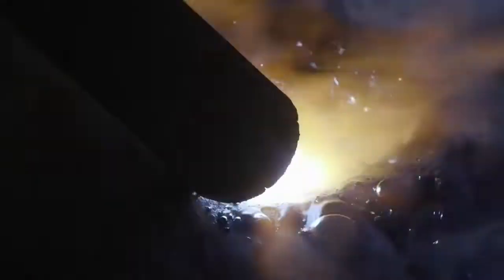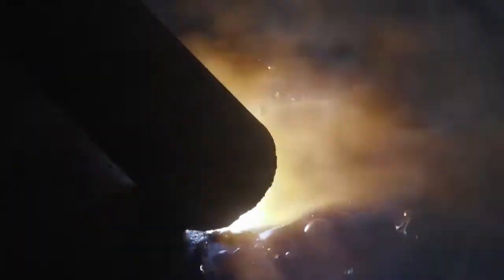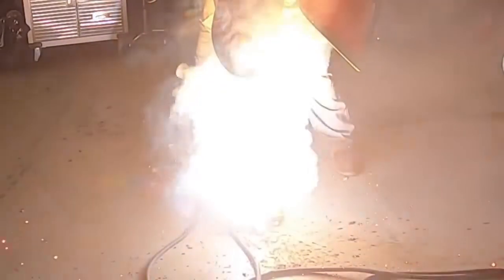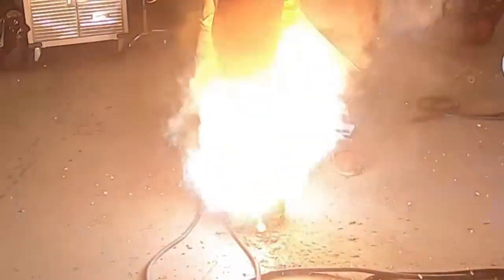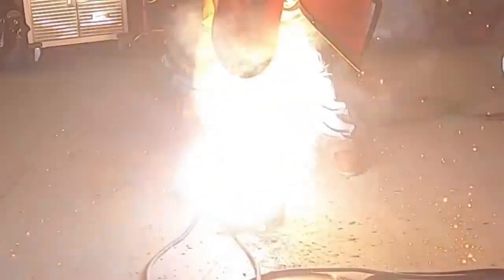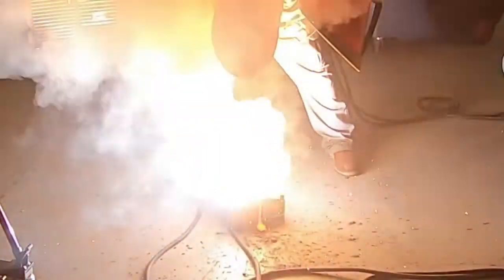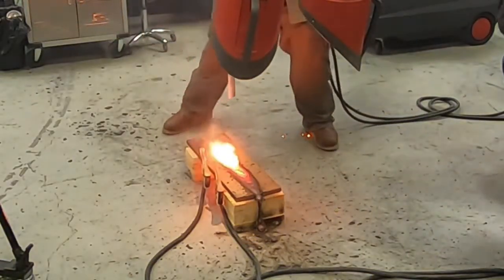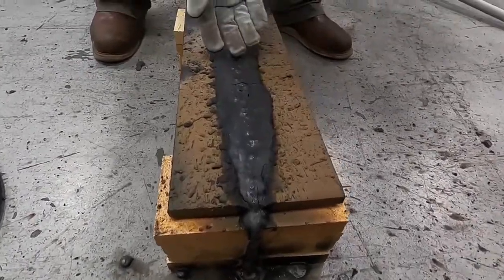how to this welder weld with over 1000 amp?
This video contains about welding using SMAW welding. Welding is done using Ampere more than 1000 Amp.